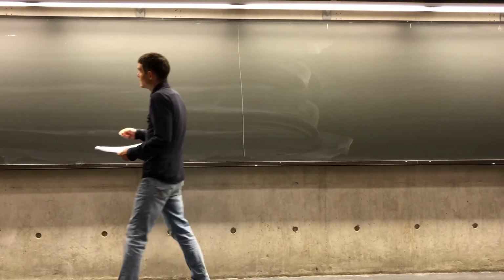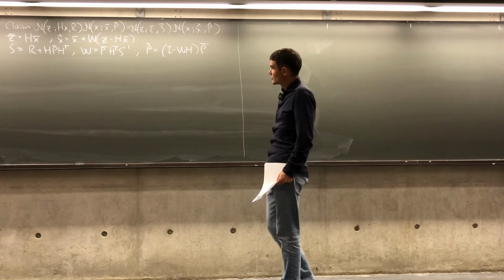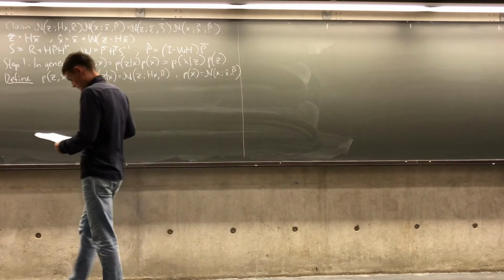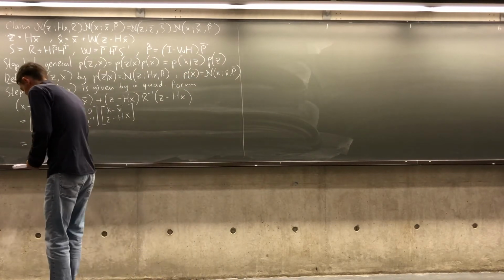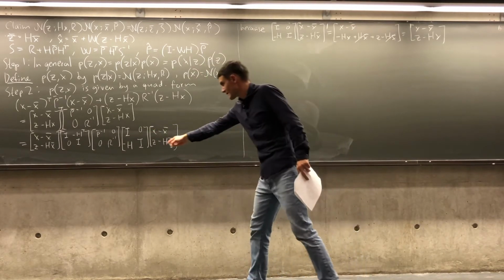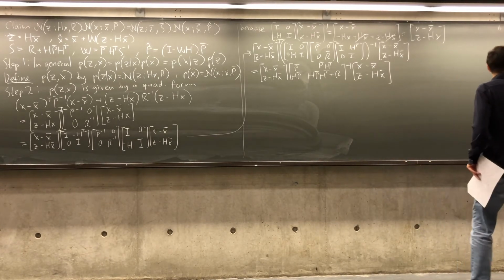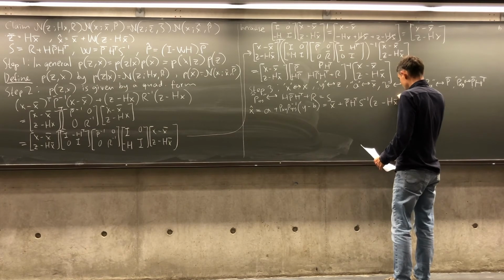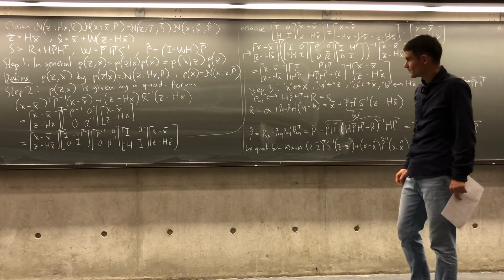week2 Product Identity